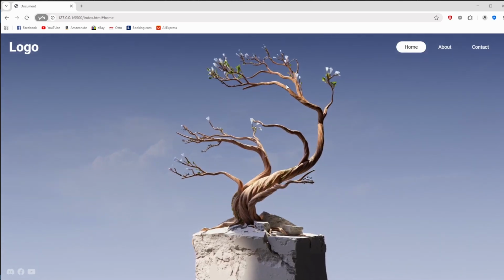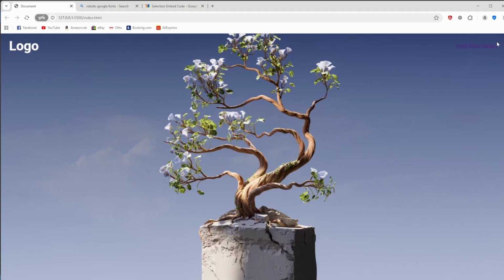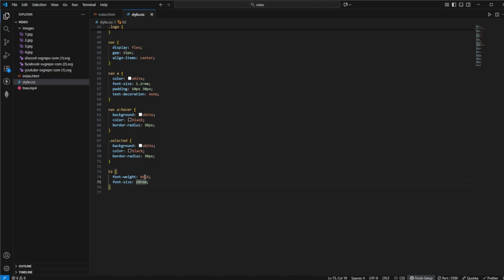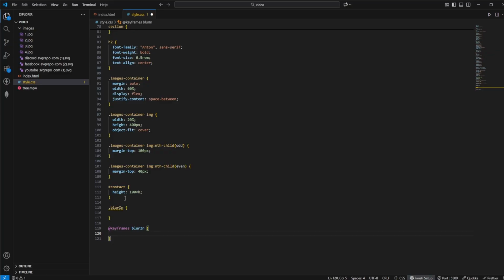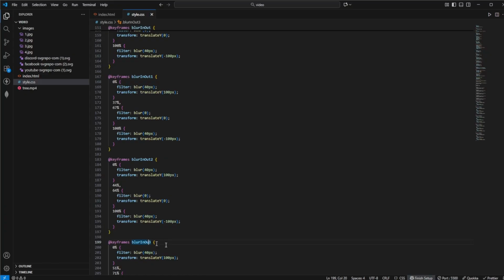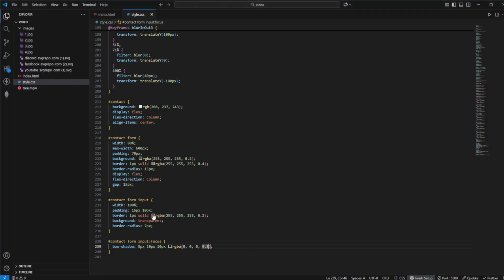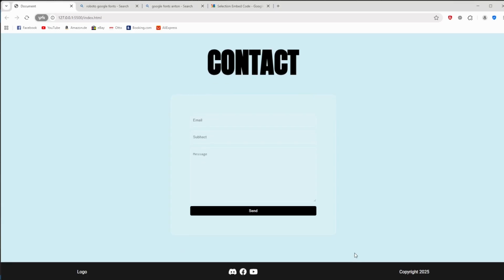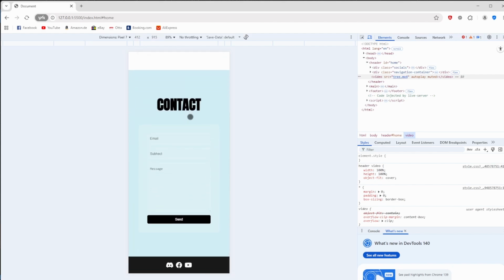How To Create A Website using HTML & CSS | Step-by-Step Tutorial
In this video you will learn how to build a complete website step by step using only HTML and CSS. We start by creating a clean page structure, then style it with modern and responsive CSS. You will also learn how to use layout techniques like Flexbox and Grid. This tutorial is beginner friendly and easy to follow. By the end you will have your own professional looking website.